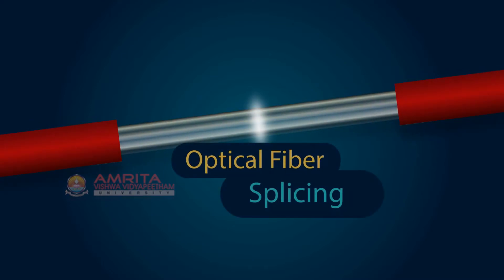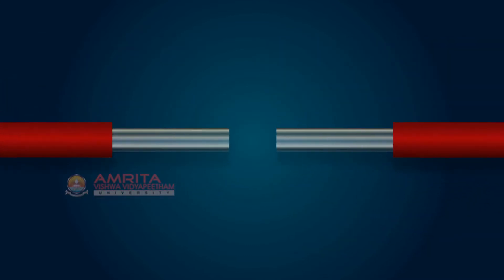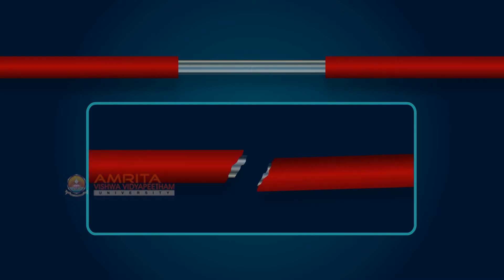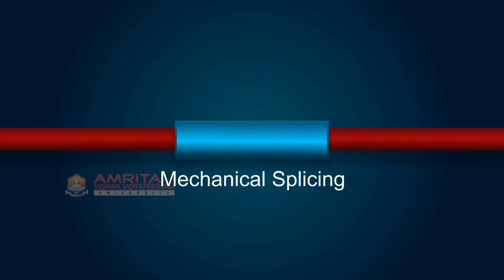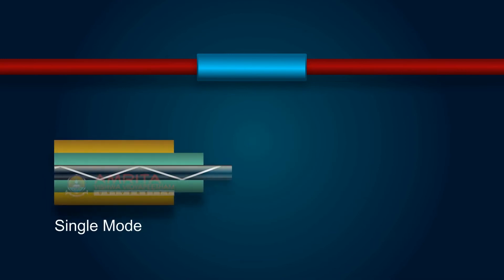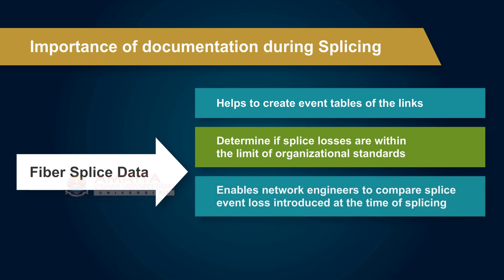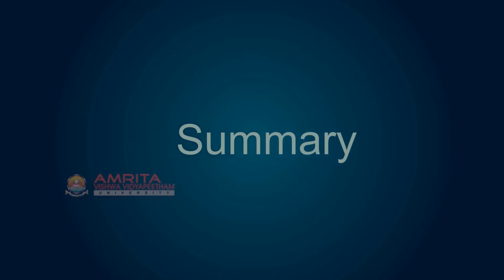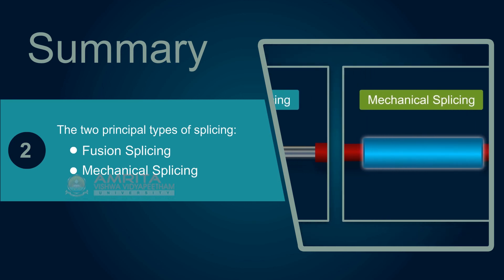4.1 Optical Fiber Splicing And Types Of Splicing (English)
In this video, you will learn about optical fiber splicing and also about the different types of splicing.